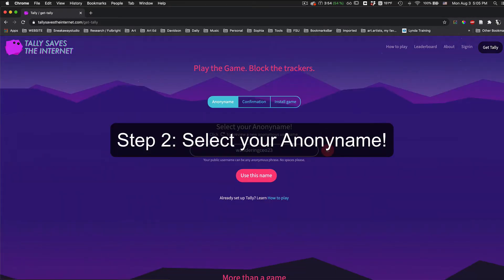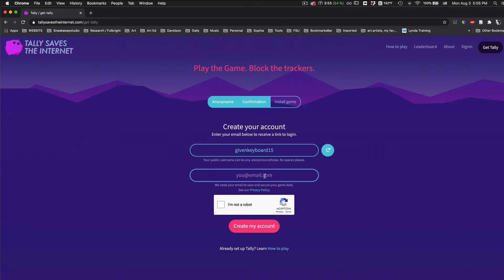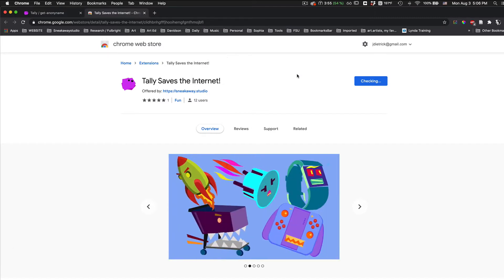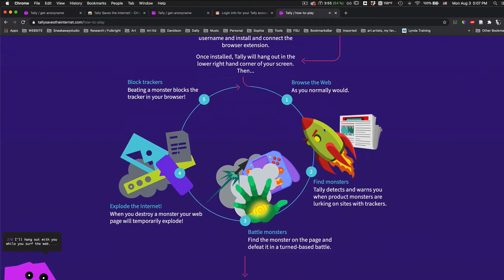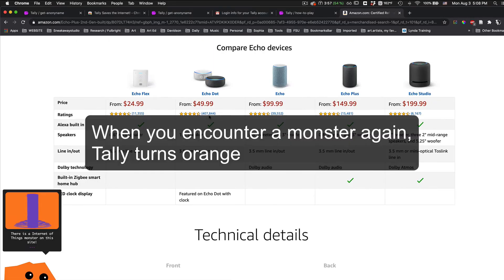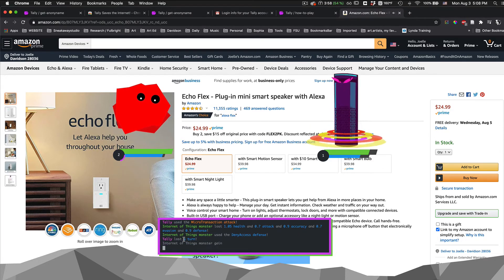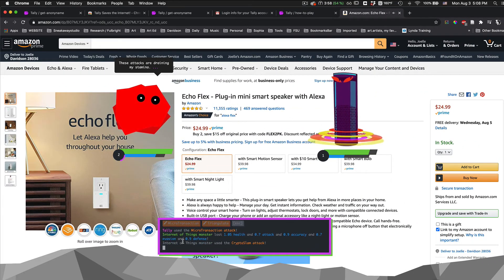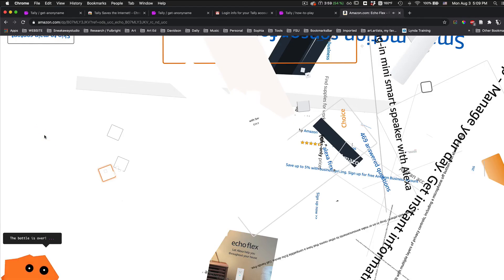How to install and play Tally Saves the Internet!